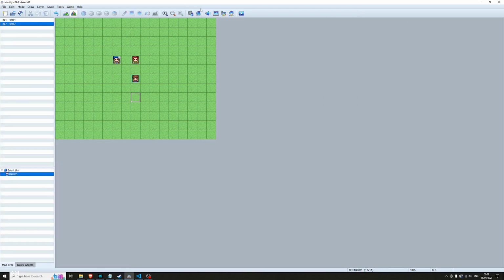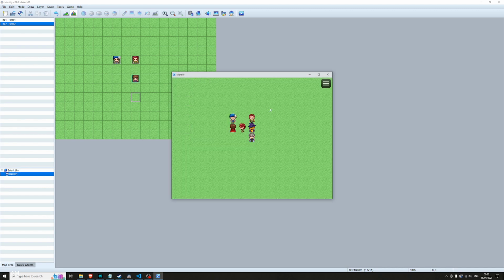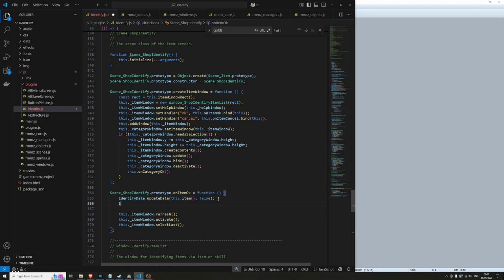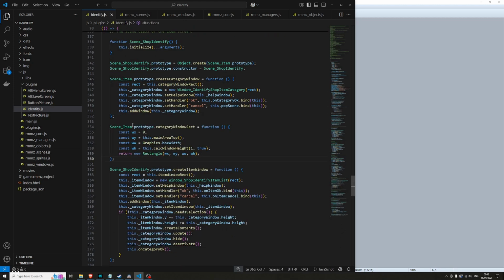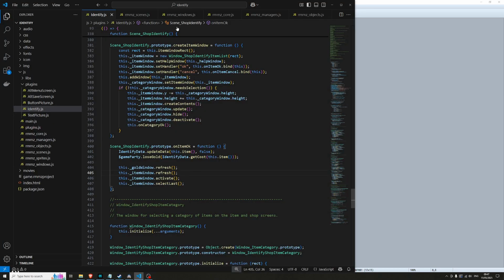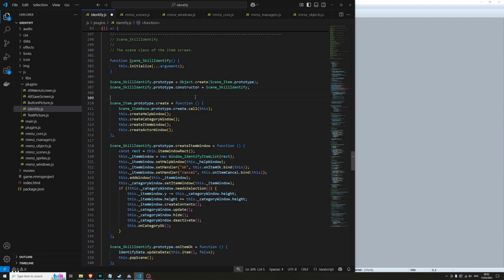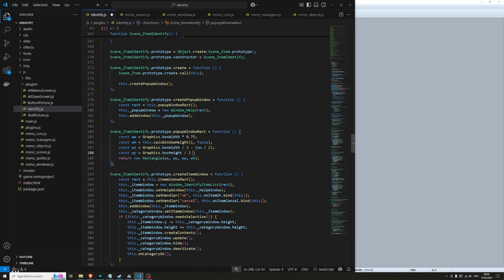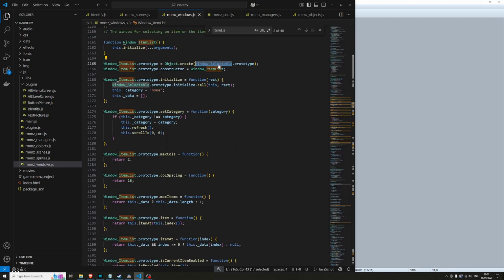Identify 05 - RPG Maker MZ Plugin